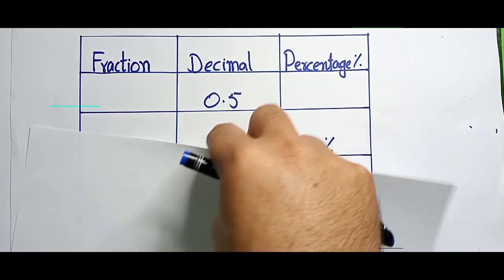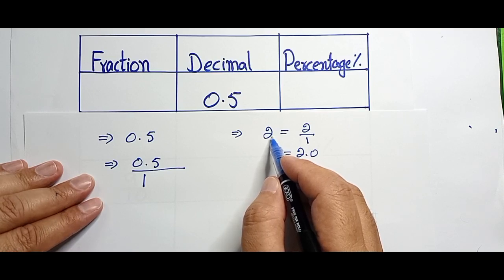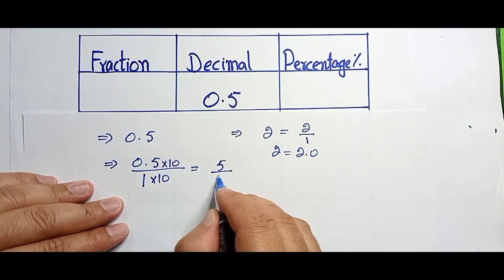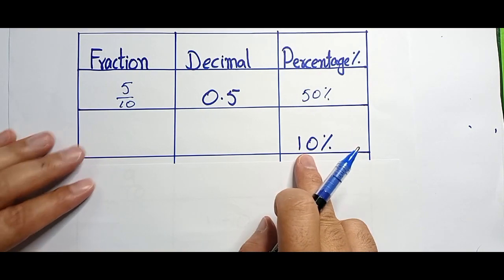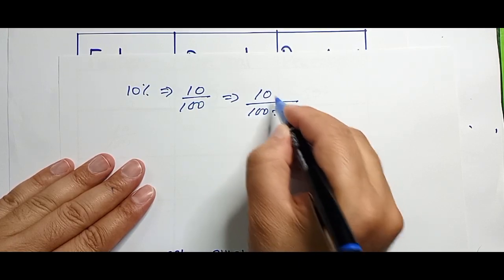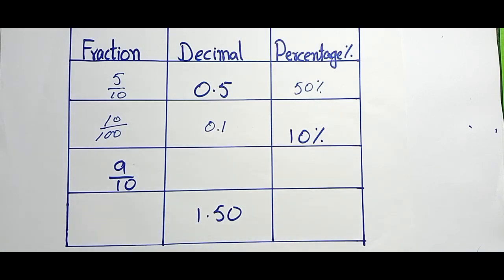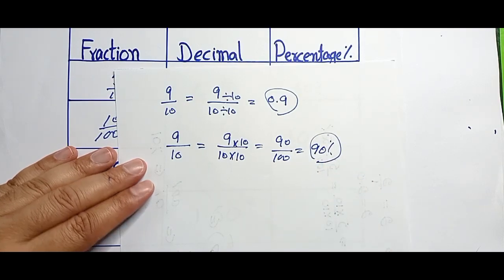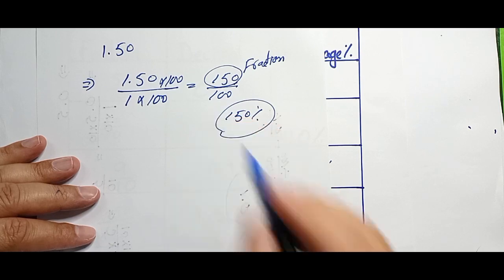||Conversion of Fractions, Decimals and Percentage || How to do it with a simple trick in English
In this video i am going to show you how to convert a fraction into decimals or into a percentage.
Maths is very simple but if we follow the rules.